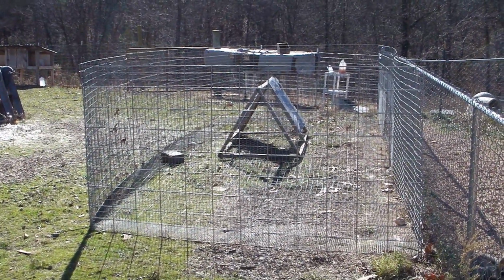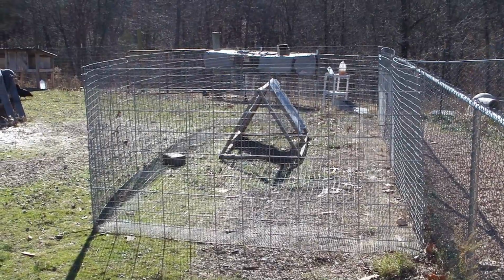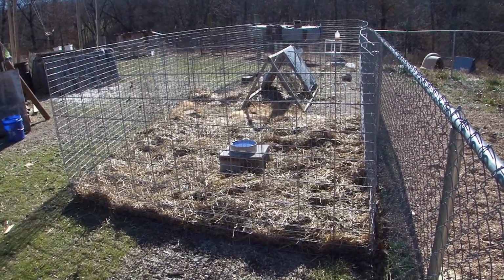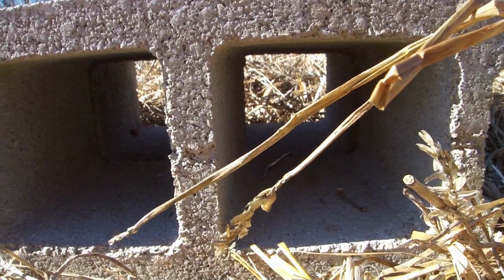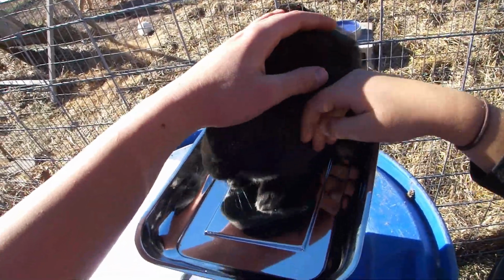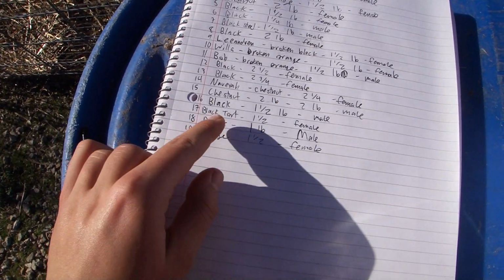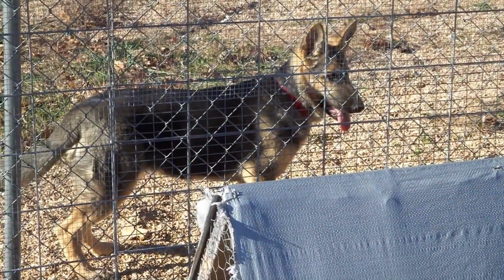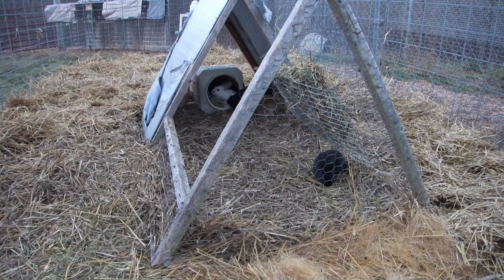Weaning Time! | Taking the Oldest Rabbit Kits OUT of the Colony and Putting Them in Their NEW Pen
In this video our oldest batch of meat rabbit kits, who were the first to be born in this breeding season, get to come out of the colony and live in theri very own grow out pen. Setting the pen up was a lot of work, but all the work was worth it. Watching the baby bunnies explore their new home is so fun!